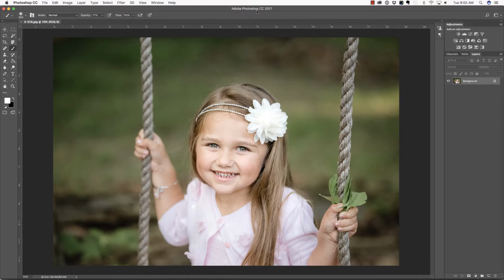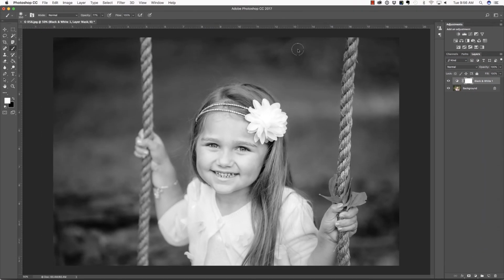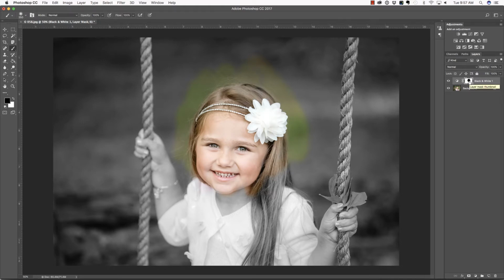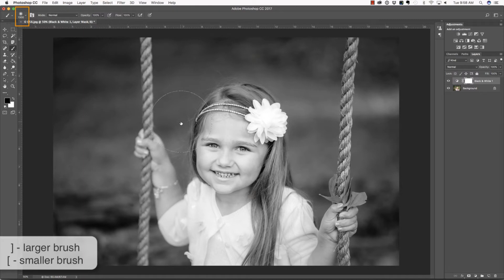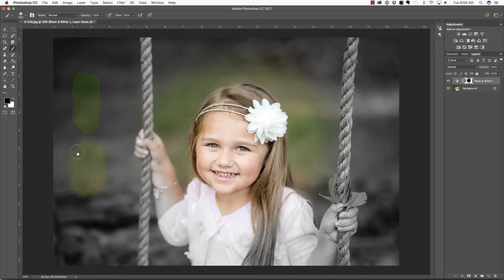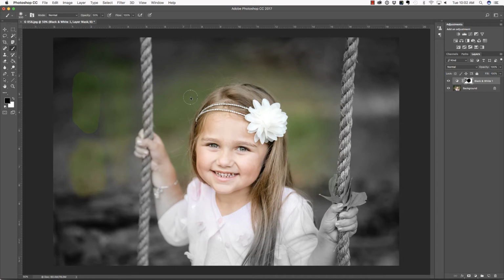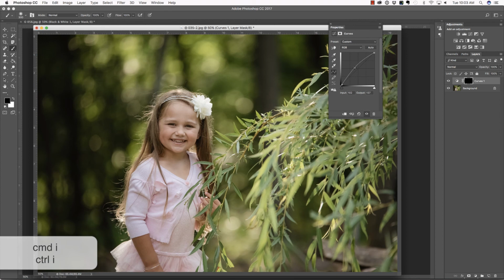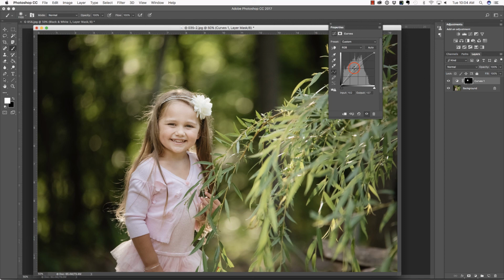Introduction to Using Layer Masks in Photoshop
In this video, we learn all about layer masks and brush behavior in Photoshop.